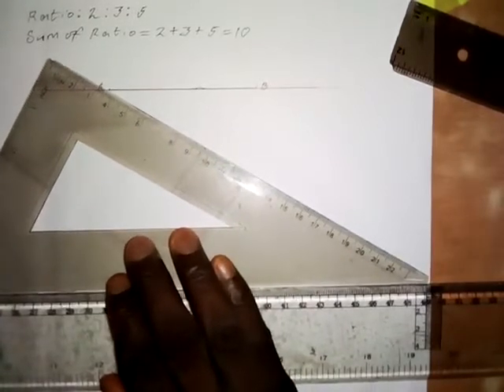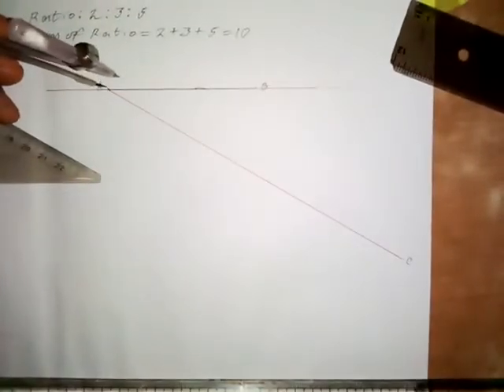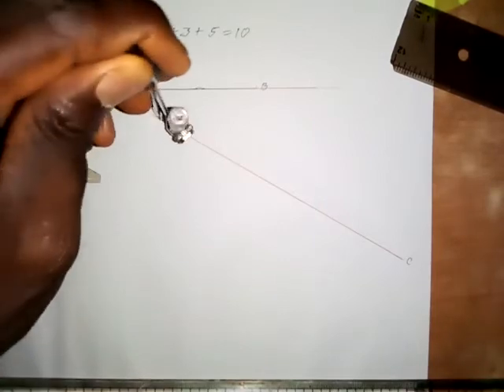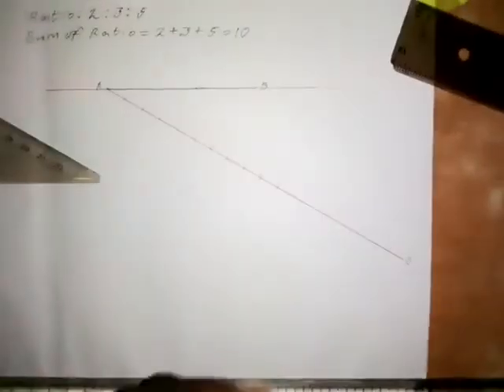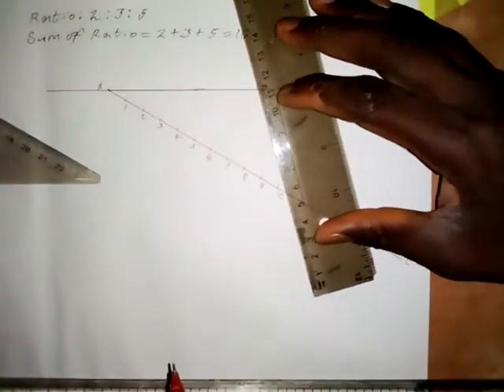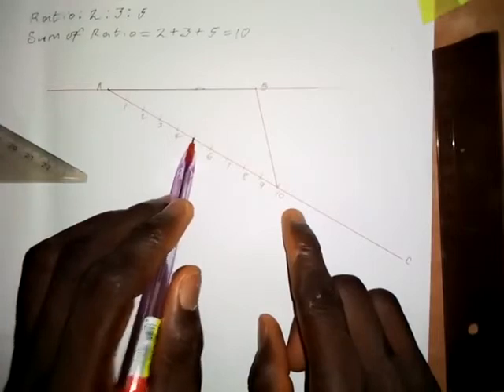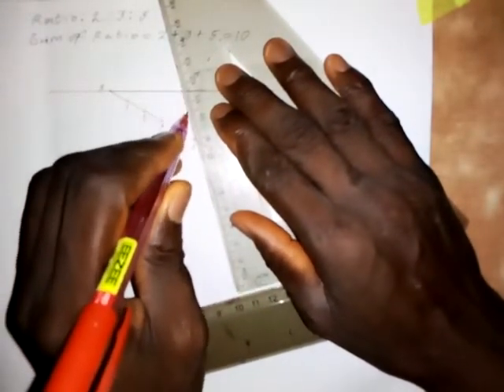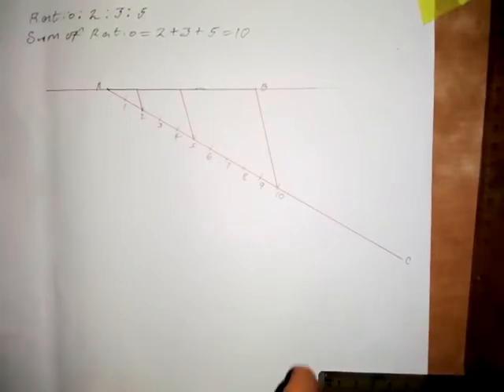Division of a Given Line into a Given Ratio